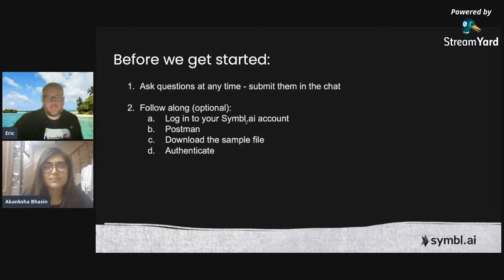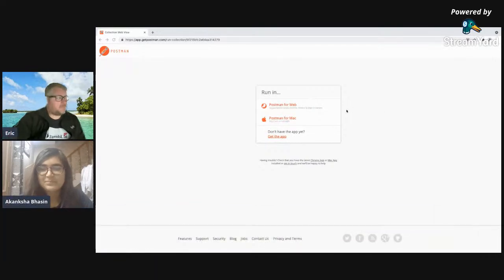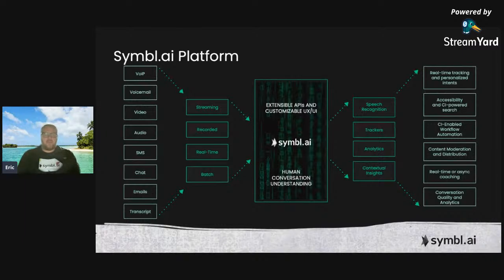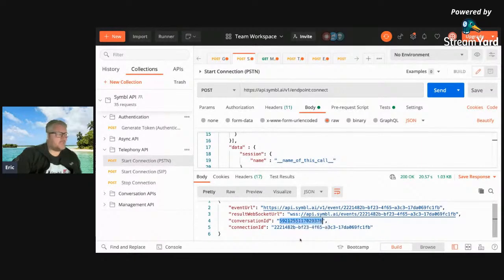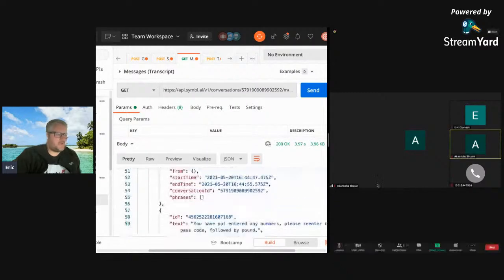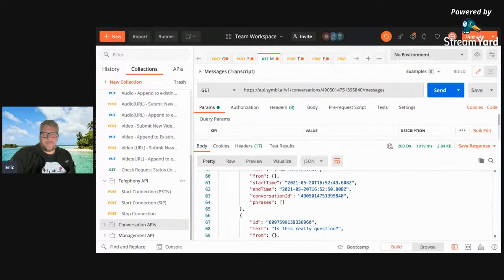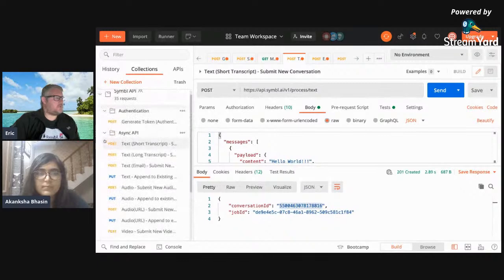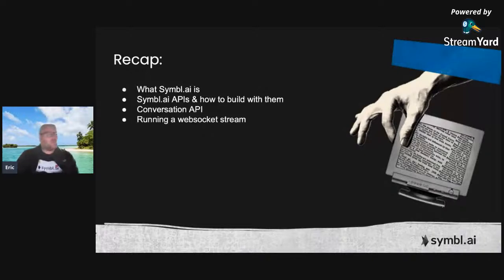Symbl.ai 101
Getting started with Symbl.ai on Postman and common integration use cases, emphasizing DTMF with Zoom